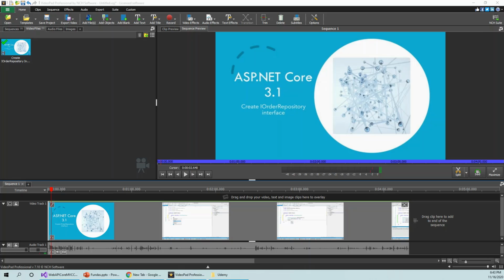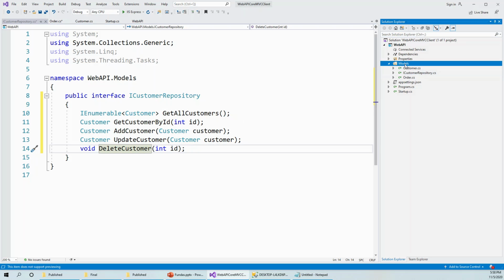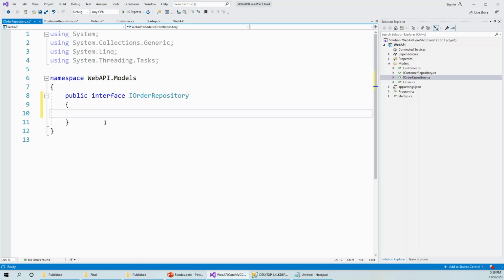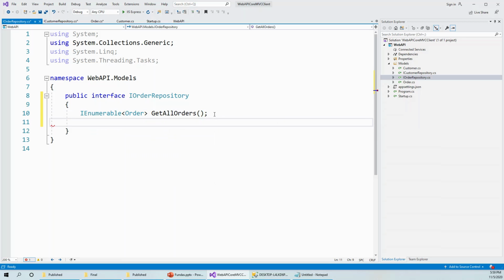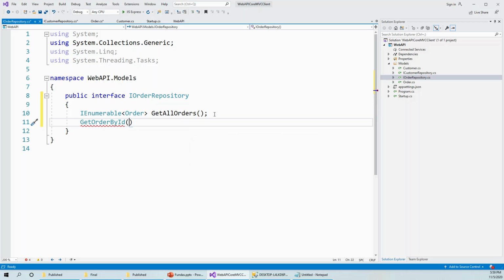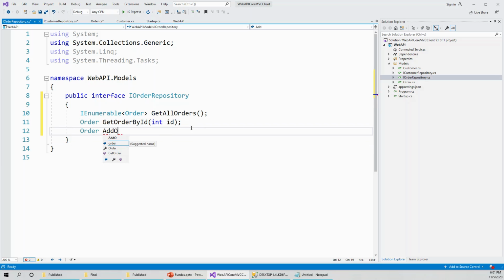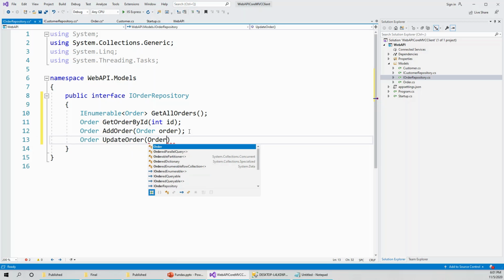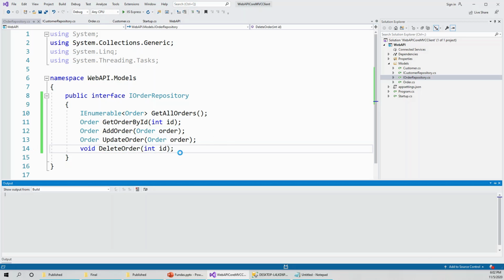[Part 8] - Build an ASP.NET Core 3.1 Web API and Consume with MVC (IOrderRepository Interface)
This is part 8 of a multi-part series of tutorials on How to Build a Web API and Consume it in ASP.NET Core MVC using SQL Server and ADO.NET. In this tutorial, I shall explain the creation of the  IOrderRepositoryInterface.